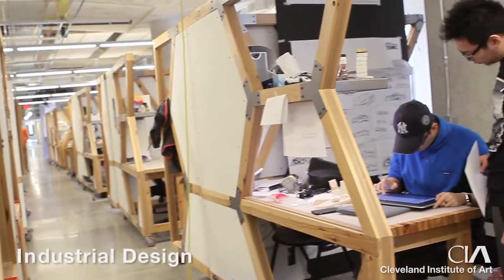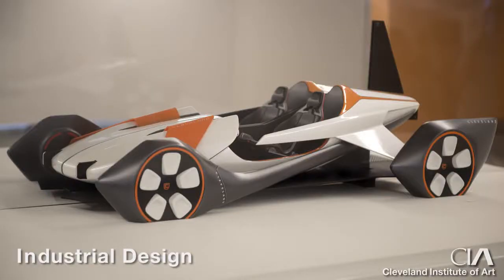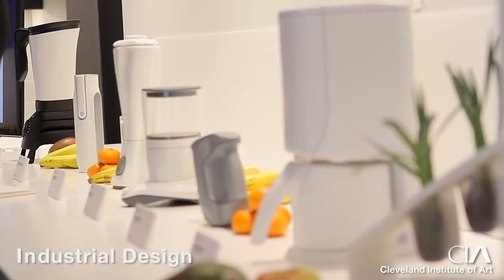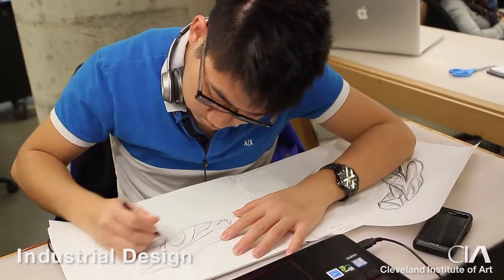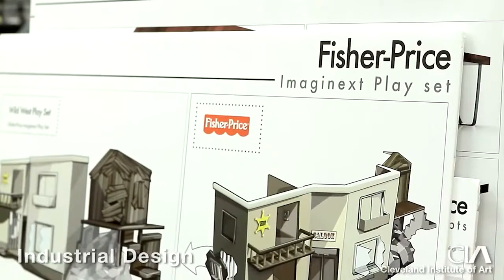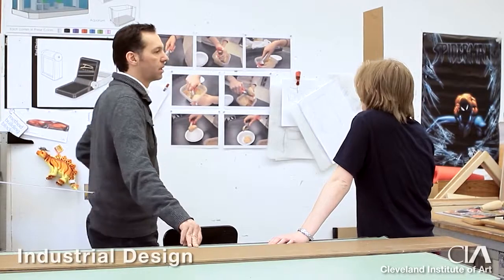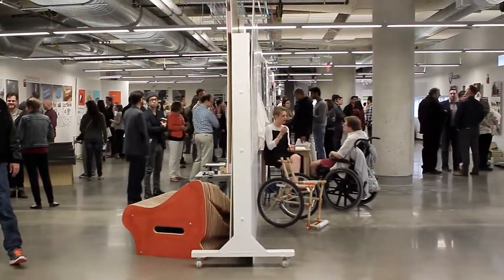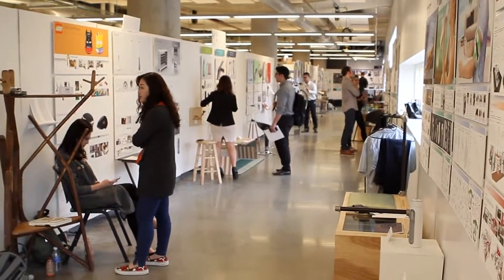Cleveland Institute of Art: Industrial Design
The Industrial Design program at the Cleveland Institute of Art consistently ranks as one of the top programs in the country.